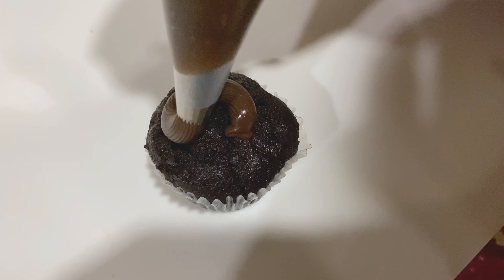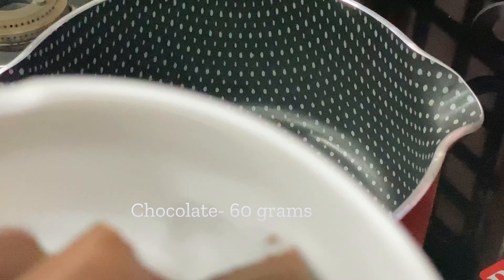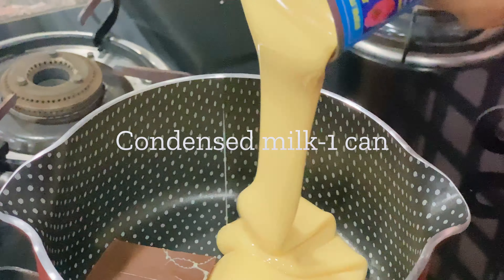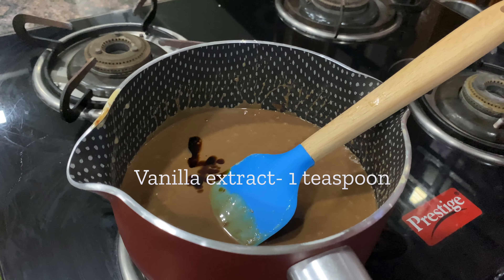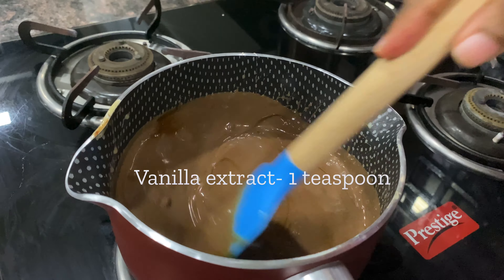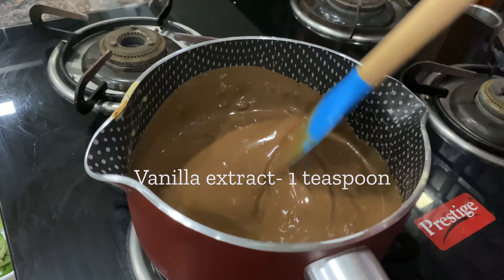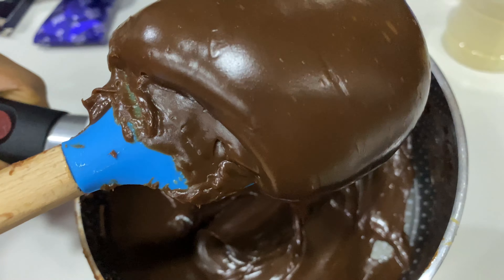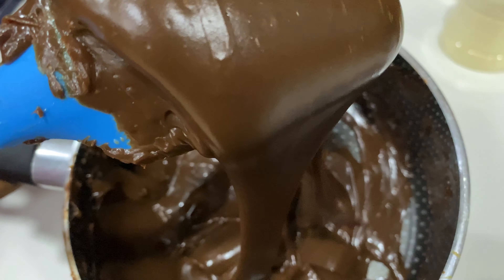You just need 2 ingredients for this chocolate frosting recipe. No sugar no butter no cocoa powder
Ingredients
Condensed milk - 1 can (400grams )
Chocolate - 1/4 cup + 2 tablespoons (60 grams)
Vanilla extract- 1 teaspoon ( optional )